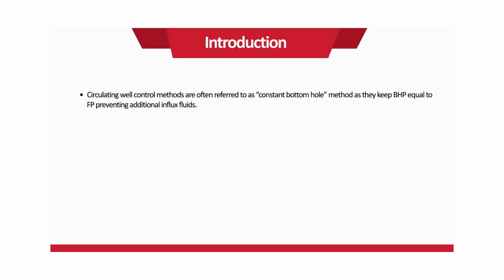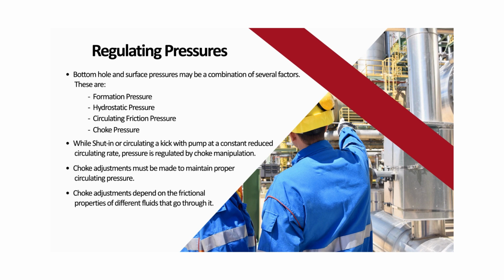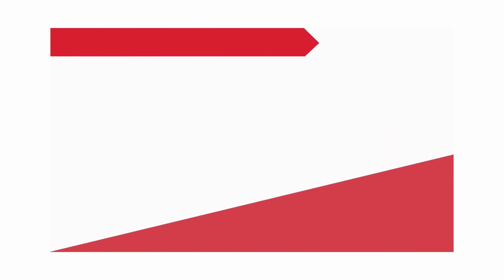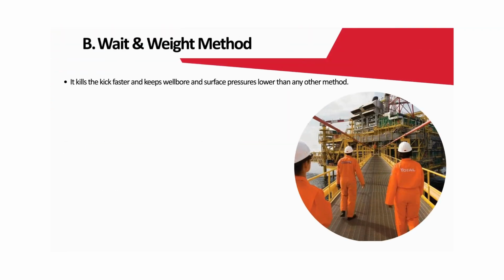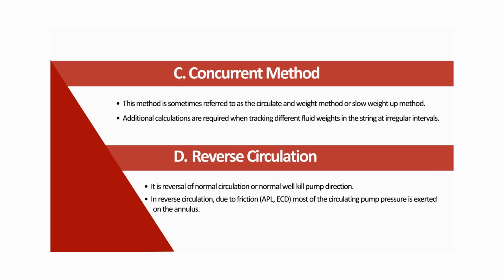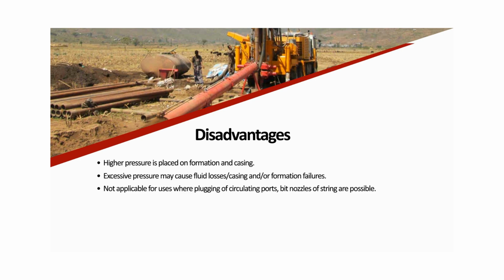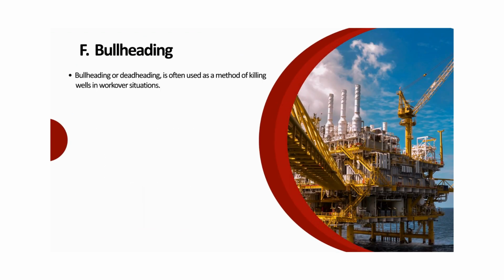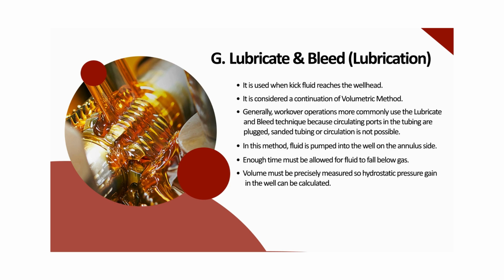Exploring Effective Well Control Methods: Ensuring Safety and Optimization in Oil and Gas Operations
Well control methods are crucial in the oil and gas industry to manage the pressure within a wellbore and prevent any uncontrolled release of fluids. Various well control techniques are employed, each with its unique approach to maintaining safe and efficient operations.

Driller's Method:
The Driller's Method is a commonly used technique that involves manipulating the mud weight to control wellbore pressure. The driller adjusts the mud weight by adding or removing drilling fluid to balance the formation pressure. This method relies on the driller's experience and understanding of the wellbore conditions.

Wait and Weight Method:
The Wait & Weight Method involves stopping drilling operations and allowing the well to equilibrate before adjusting the mud weight. This method provides a stable foundation for making weight changes and is often used when dealing with severe well control issues.

Concurrent Method:
In the Concurrent Method, drilling and well control activities occur simultaneously. This approach involves adjusting the mud weight while drilling to manage pressure changes. It is a dynamic method that requires continuous monitoring and immediate response to wellbore conditions.

Reverse Circulation Method:
The Reverse Circulation Method involves reversing the flow of drilling fluid, circulating it down the annulus and up the drill string. This method is effective for well control by maintaining circulation while addressing issues such as lost circulation or well kicks.

Volumetric Method:
The Volumetric Method calculates the amount of gas influx into the wellbore and determines the appropriate volume of mud needed to control the pressure. This method relies on precise calculations of gas influx and careful adjustments to mud volume.

Bull Heading Method:
The Bull Heading Method involves displacing gas or influx from the wellbore by pumping heavy mud into the annulus. This method is employed when dealing with shallow gas kicks and aims to push the gas back into the formation.

Lubrication Method:
The Lubrication Method involves introducing a lubricating fluid, such as water or low-density mud, into the wellbore to reduce friction and facilitate the removal of gas or influx. This method is often used in combination with other techniques to enhance overall well control.